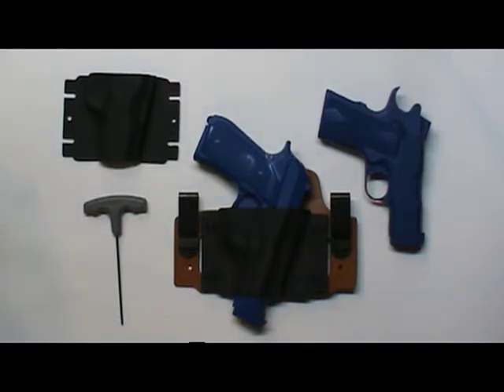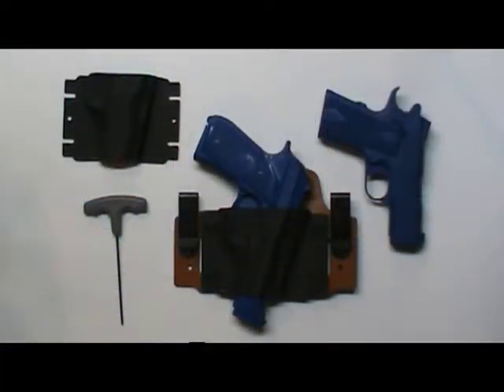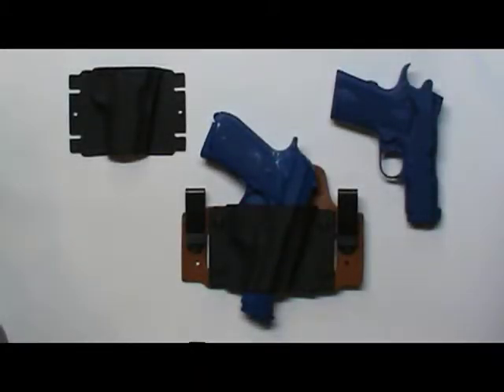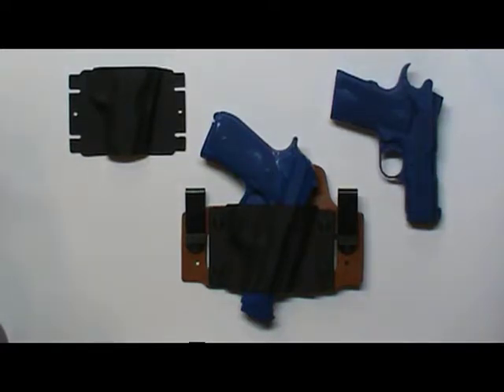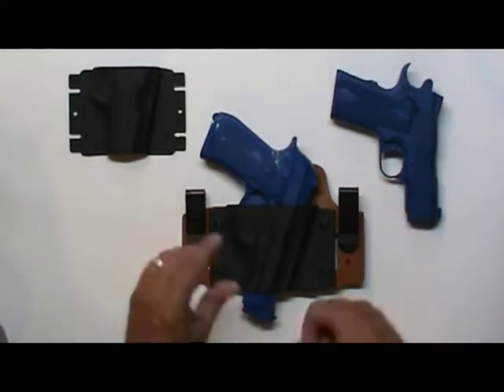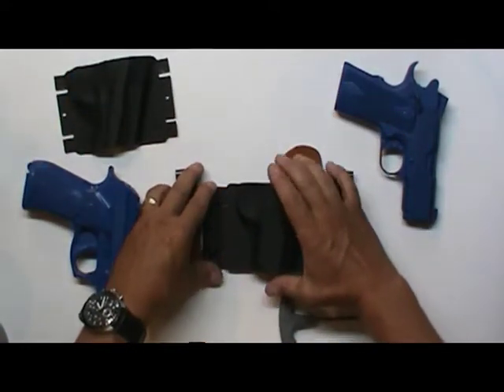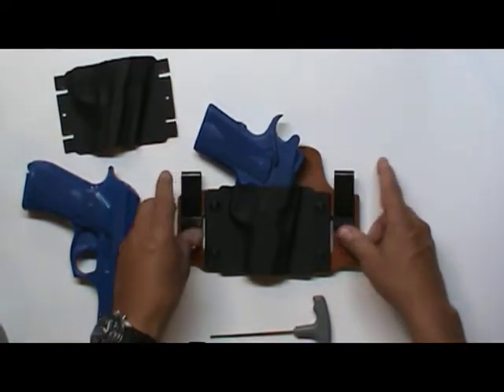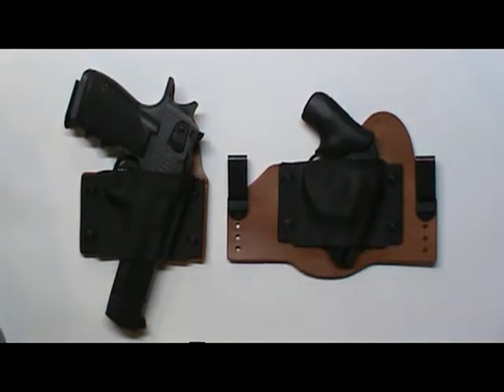SwapRig Holsters How It Works Video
This video shows how the SwapRig Holster works